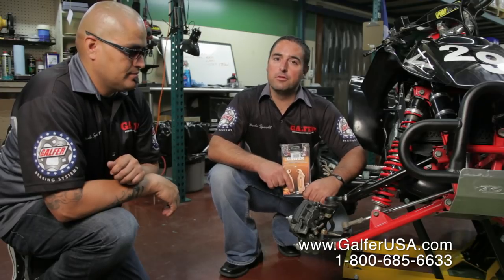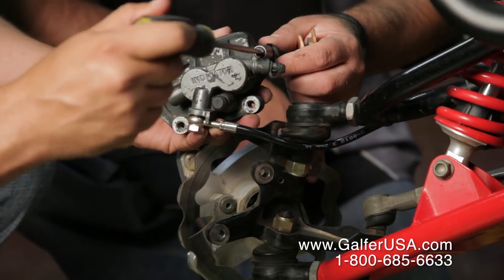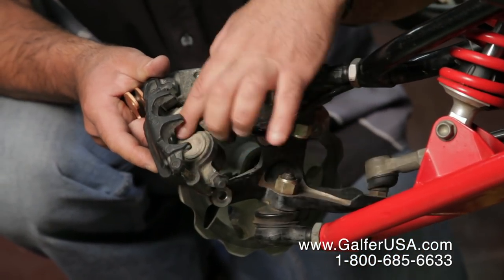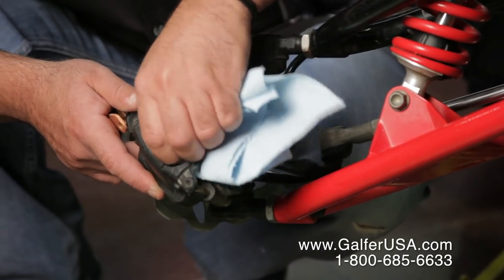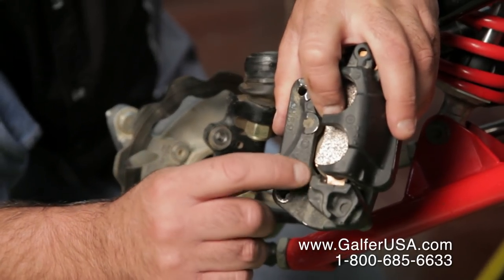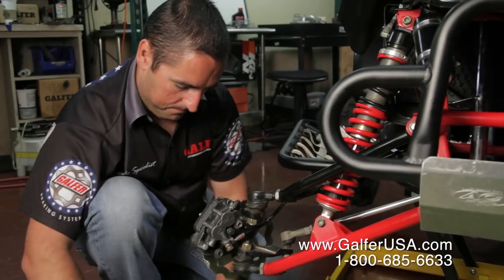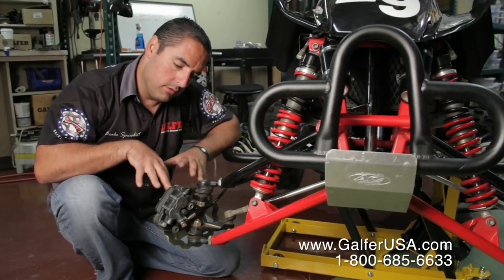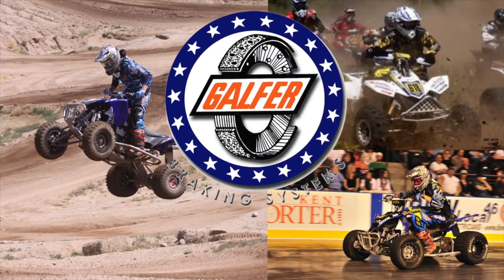How to Install Front Brake Pads on an ATV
Sandro and Robert from Galfer USA show you how to install front brake pads on your ATV.